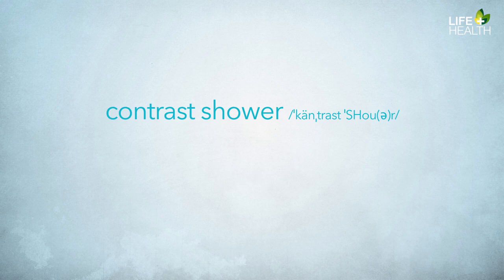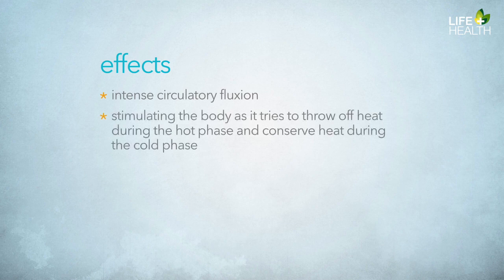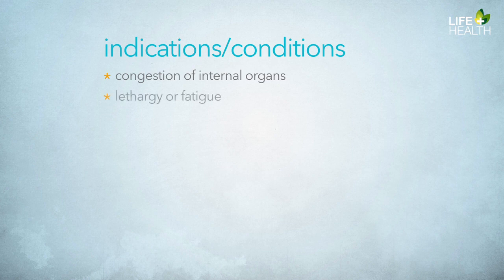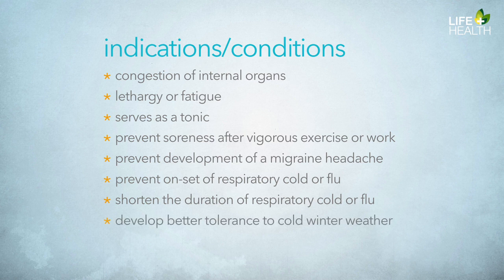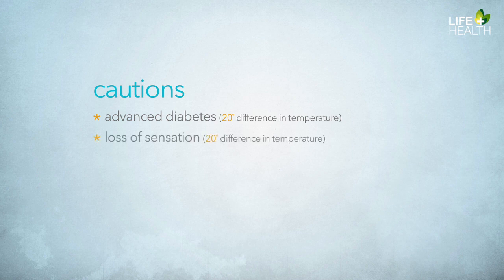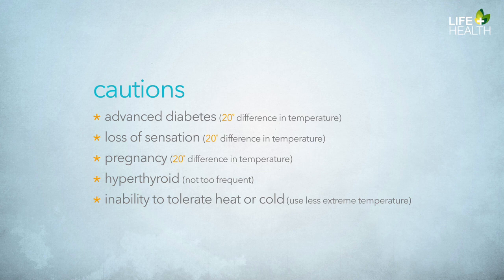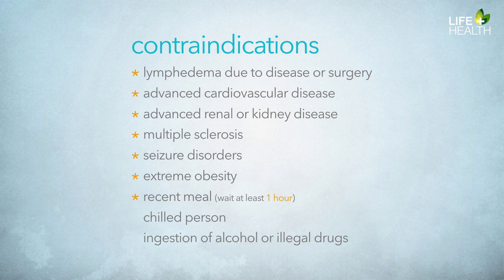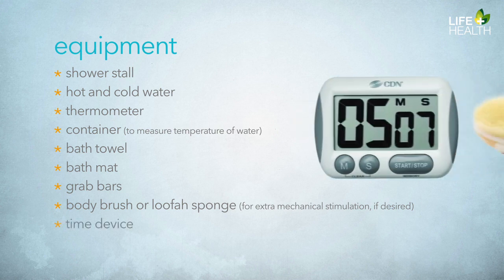Hydrothermal therapy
During the Spanish Flu of 1918-19, Adventist Sanitariums in America had a 1% death rate compared to double digit deaths rates elsewhere. The reason? Hydrotherapy treatments like Revulsive treatment with Hot Foot Bath was used to help boost the immune system--preventing the patient from getting pneumonia, thereby significantly increasing the survival rate.